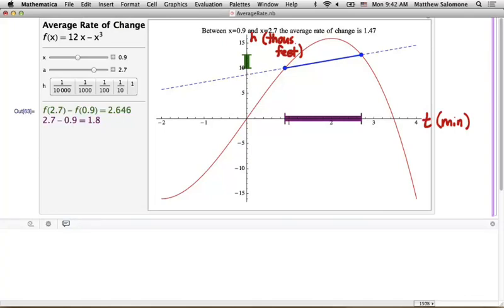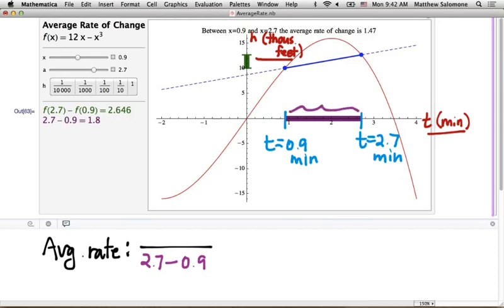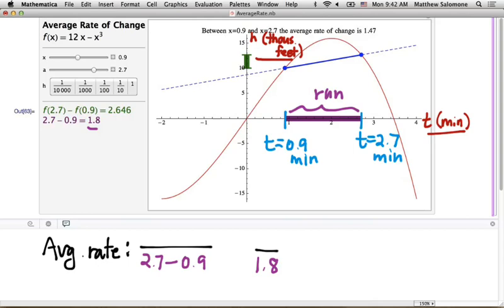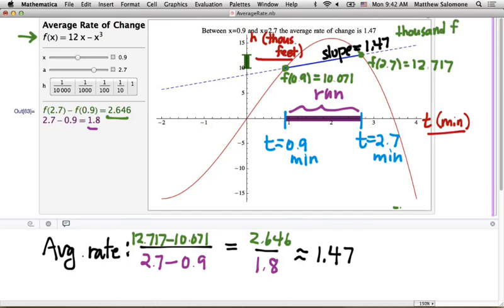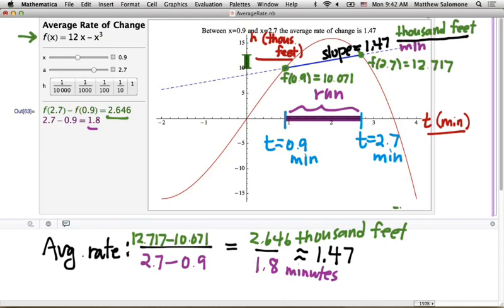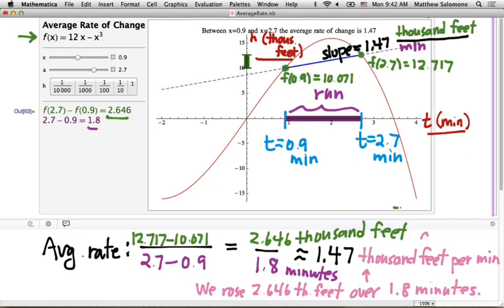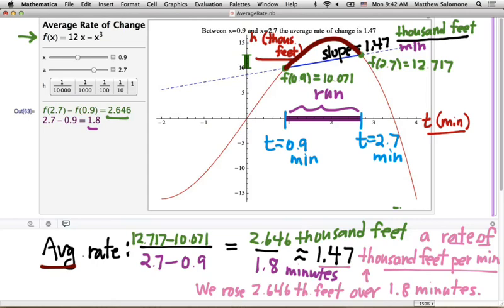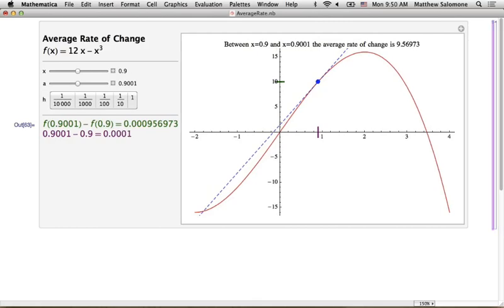125.L2: Interpreting Average Rates of Change